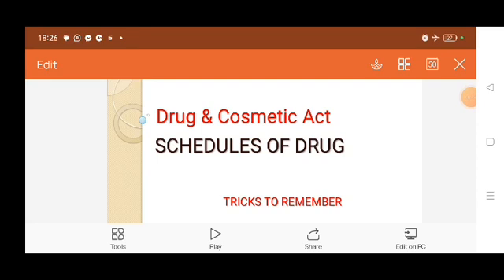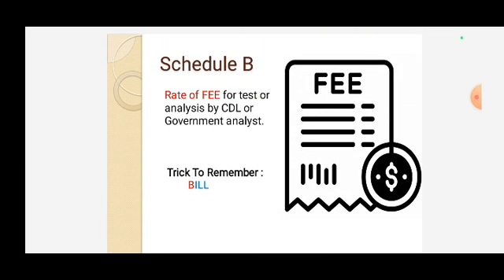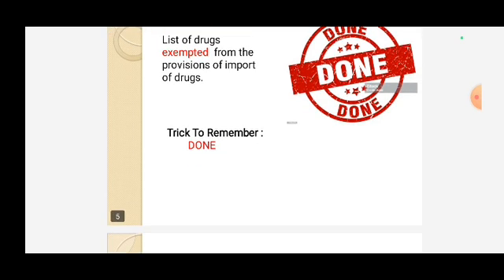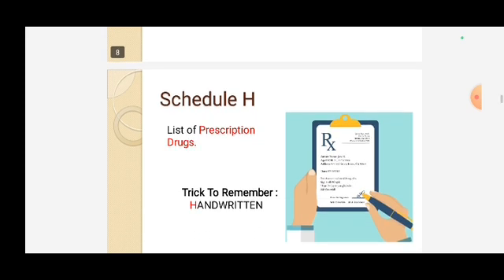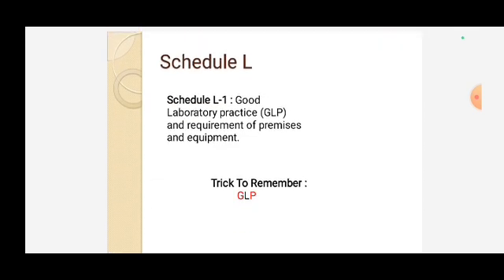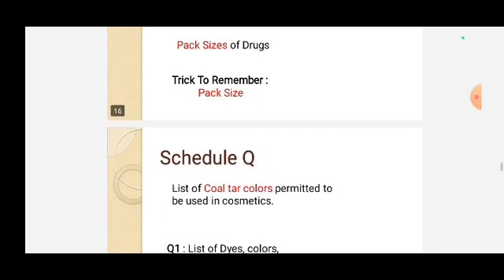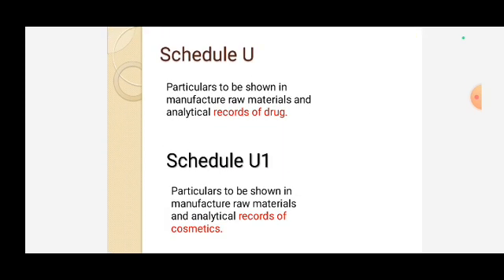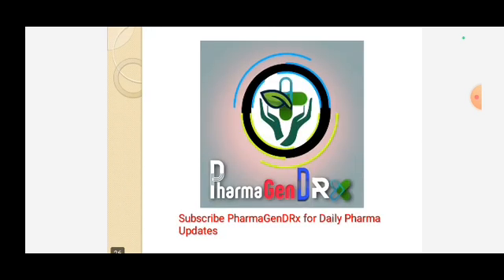Drug Schedules | Tricks to Remember |Pharmaceutical Jurisprudence| Pharma Law & Ethics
Drug Schedules | Trick to Remember | Pharmaceutical Jurisprudence| Pharma Laws & Ethics | GPAT

Pharmaceutical Jurisprudence
Pharma Law & Ethics
B Pharm Notes
D Pharma Notes
Drug Schedules
Schedules of Drug
Drug & Cosmetics Act
ESIC
GPAT
Pharmacy Notes
B Pharm Notes